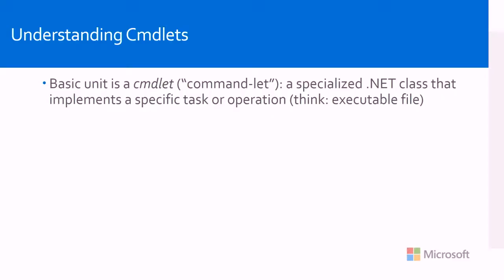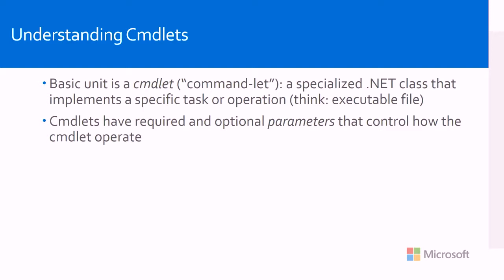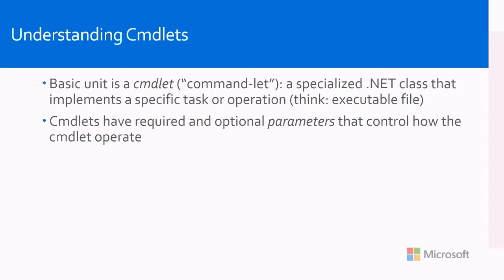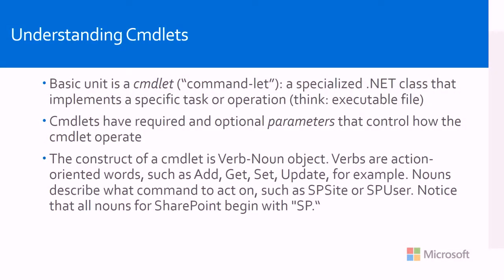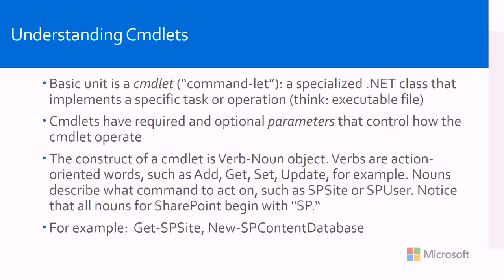What is a PowerShell cmdlet?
Learn about PowerShell cmdlets, which are the basic PowerShell unit and which are a specialized .NET class that implements a specific task or operation.